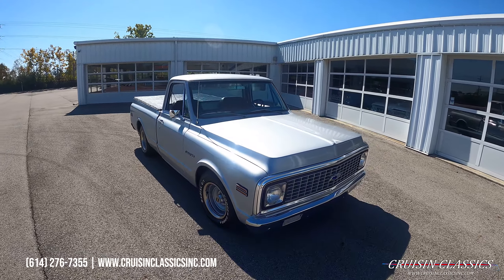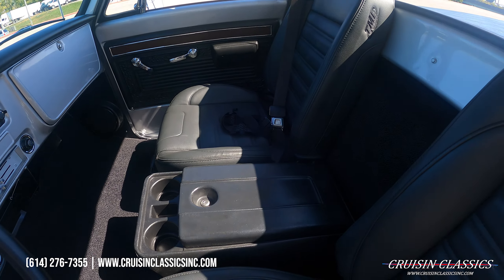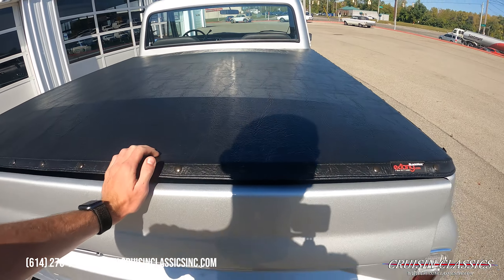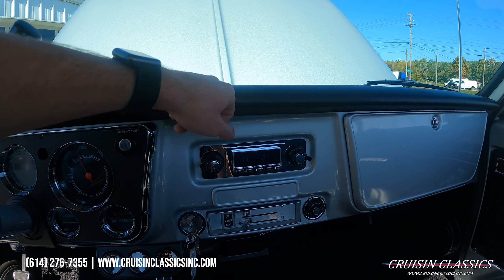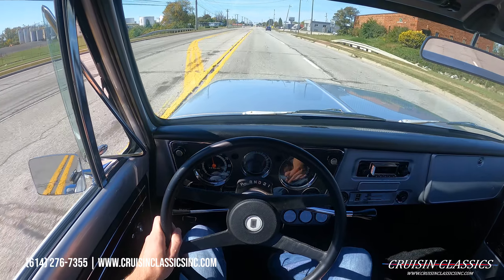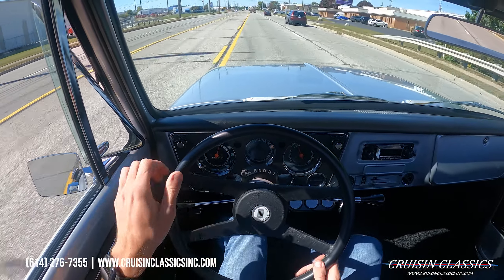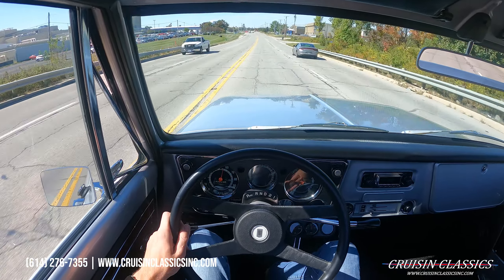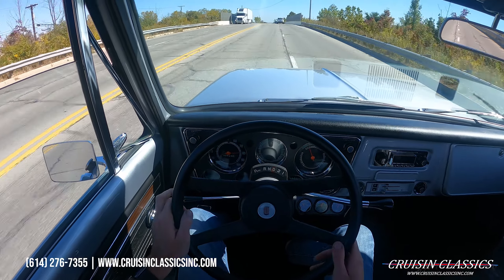1971 Chevrolet C10 For Sale | Cruisin Classics